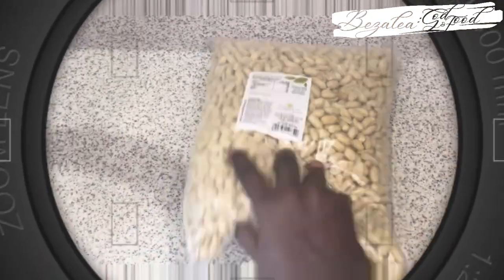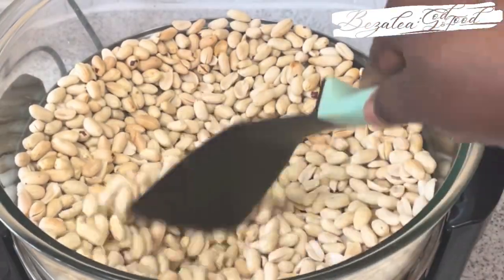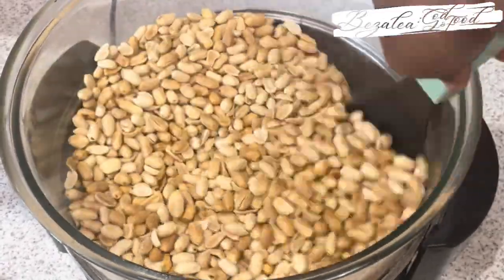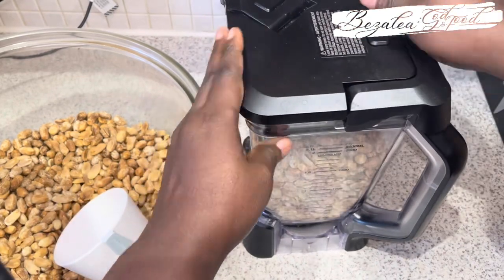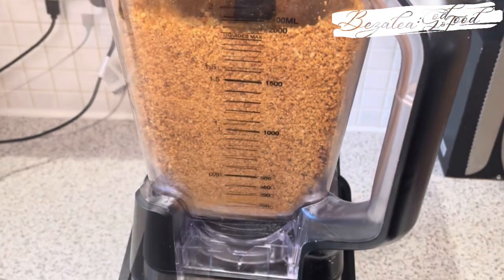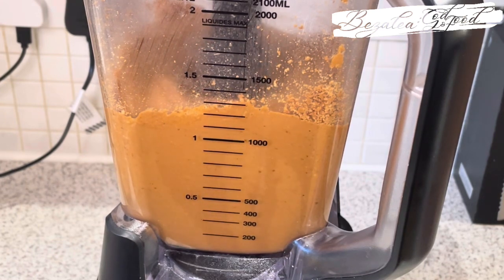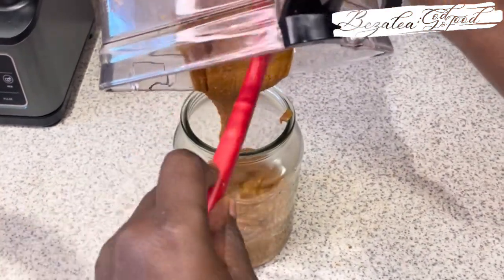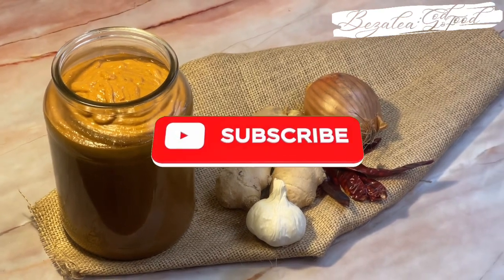BGF Simple Sunday:How I Make Groundnut Paste at Home||Peanut Butter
Ingredients
Groundnuts/Peanuts